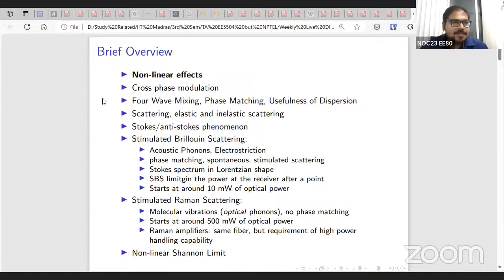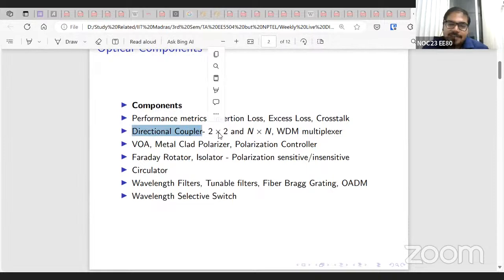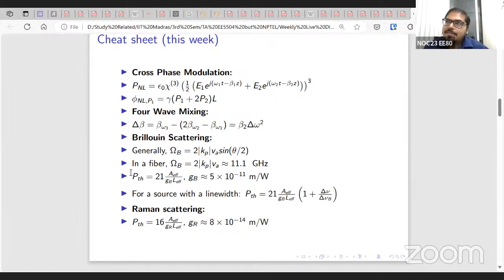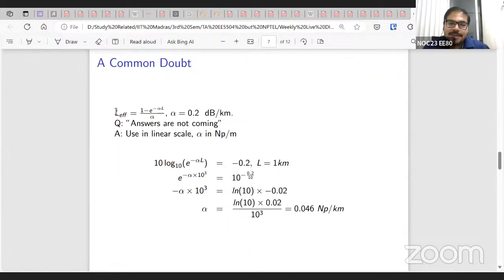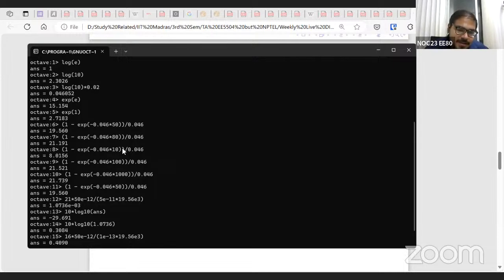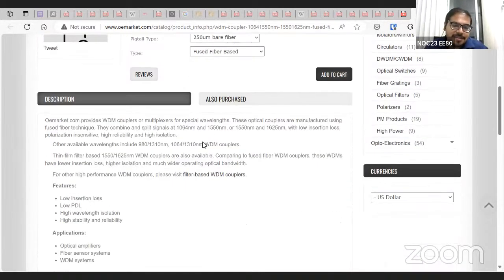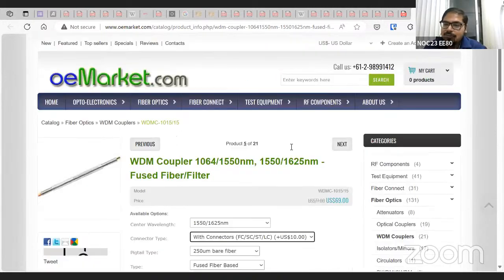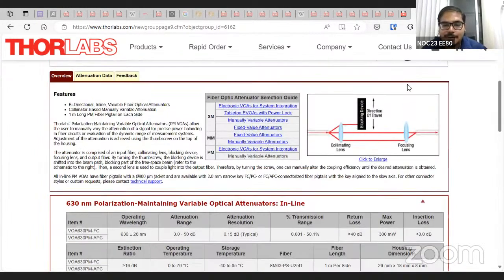Fiber Optic Communication Technology